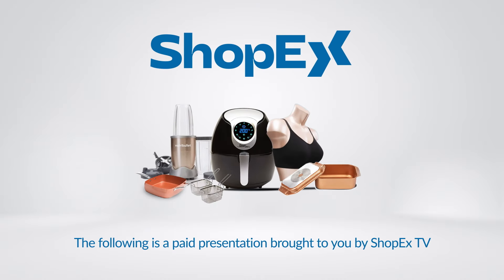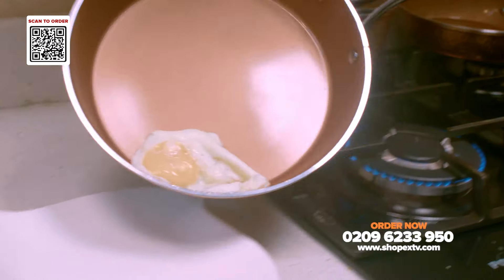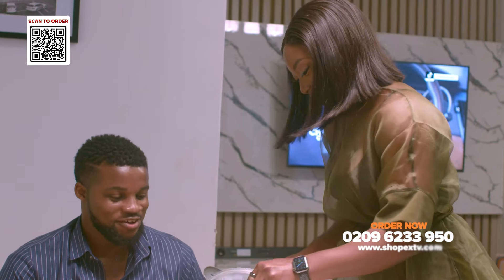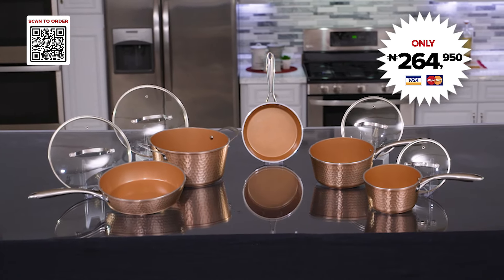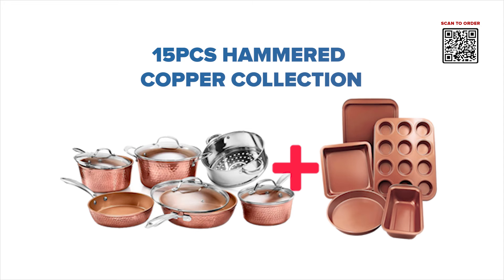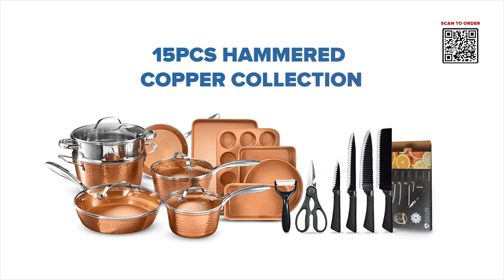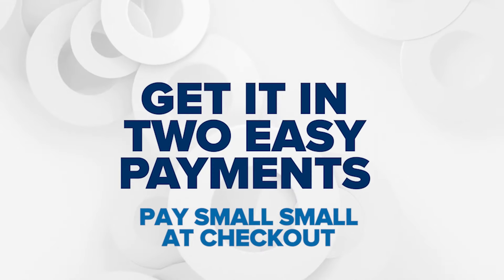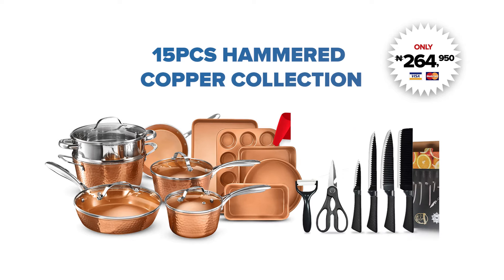Gotham Hammered Set